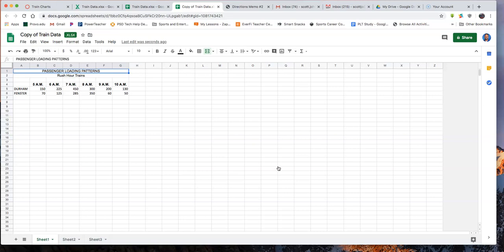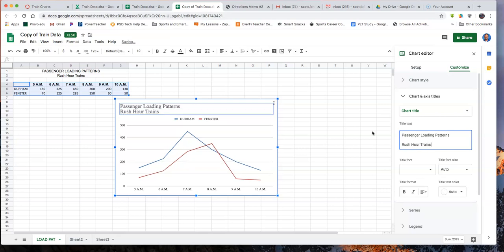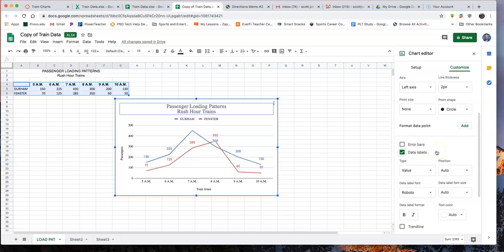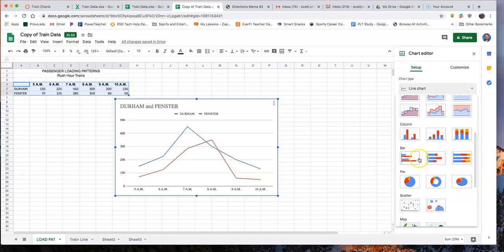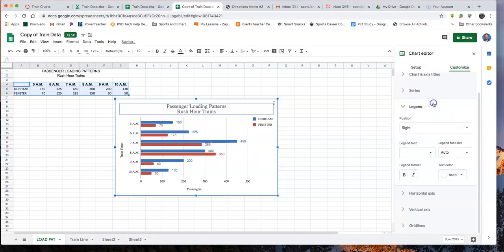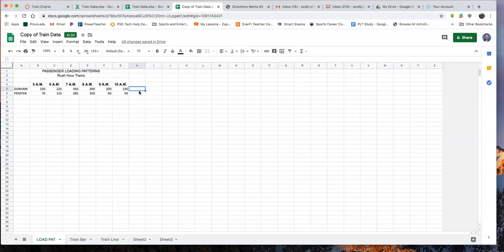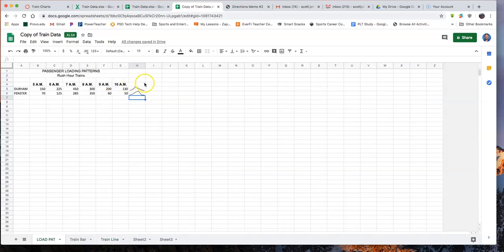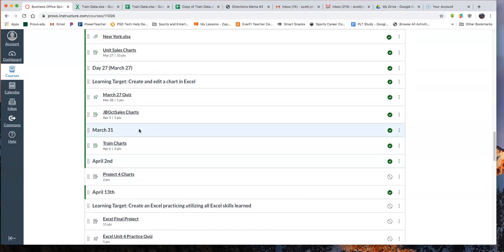Train Charts for Google Sheets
Instructions for Train Charts Assignment using Google Sheets